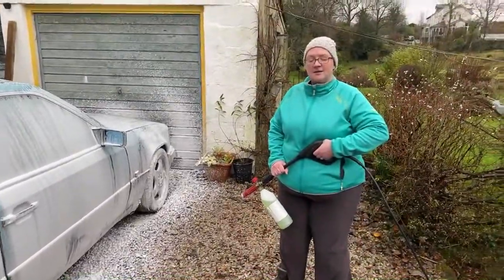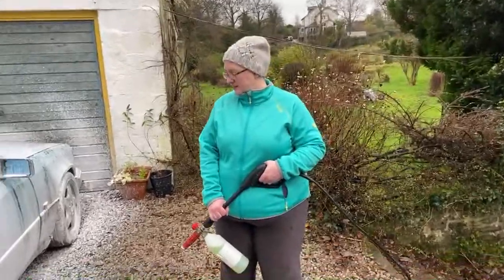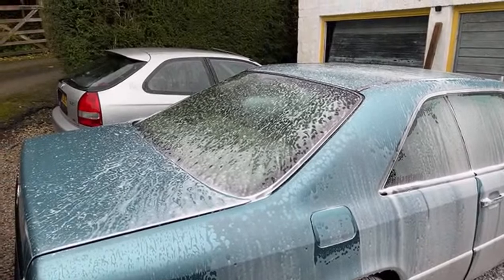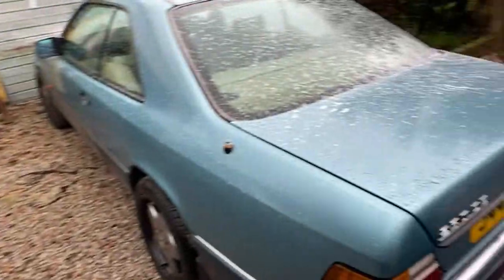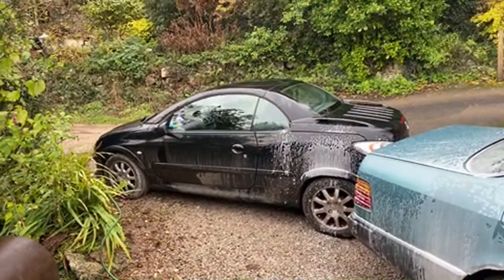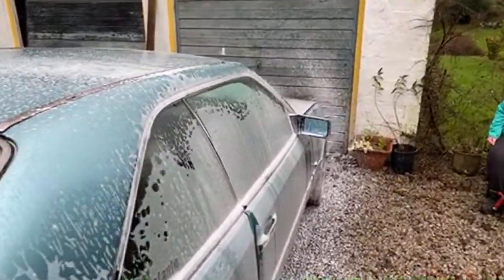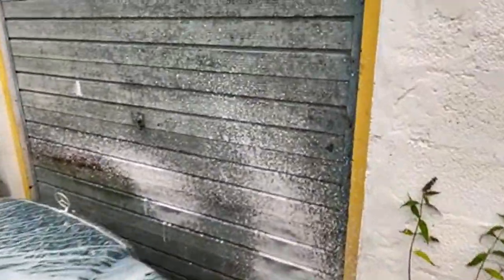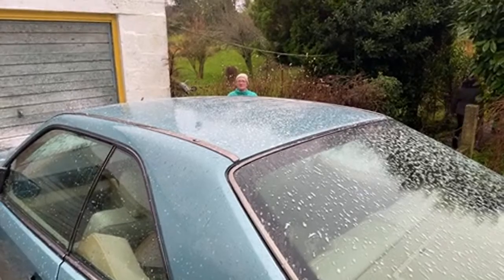Updates, Snowfoam & New Garage?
pa